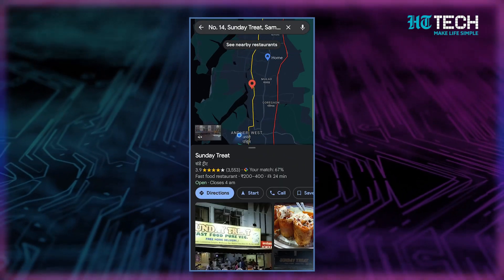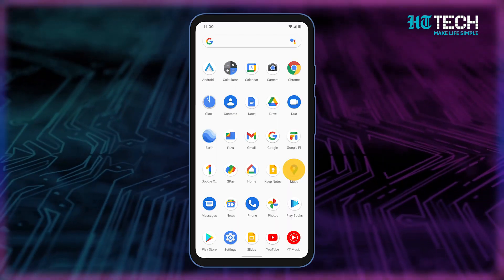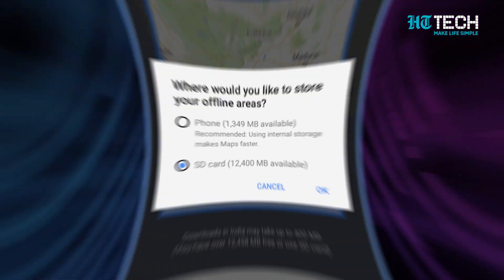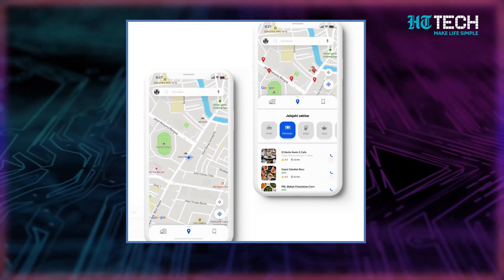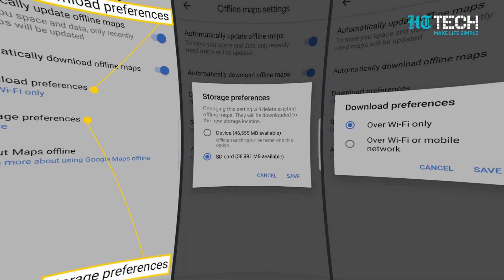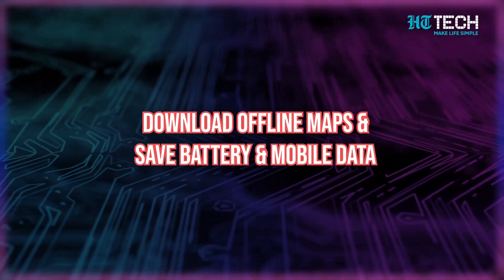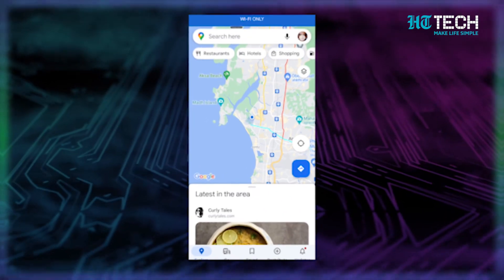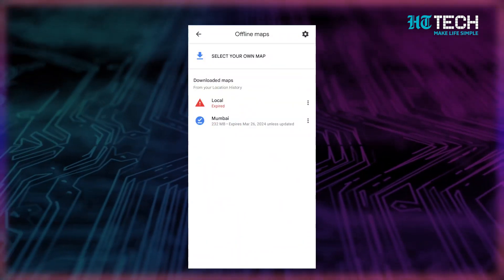How to use Google Maps Offline For Android | Tech 101 | HT Tech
We all LOVE Google Maps. But hey, what happens when you have a patchy internet connection and no WIFI? Don’t worry! You can use Google Maps offline, but this great feature is useless without proactive measures. So gear up as we go off the grid and explore the wild world of offline Google Maps for Android! Get ready to wave goodbye to spotty signal and data charges as we show you how to navigate your way around the concrete jungle without a single bar of connectivity. No wifi, no worry!
Here’s how you do it with the help of Google Maps Offline by following these steps!"